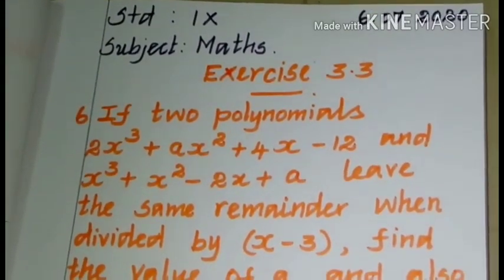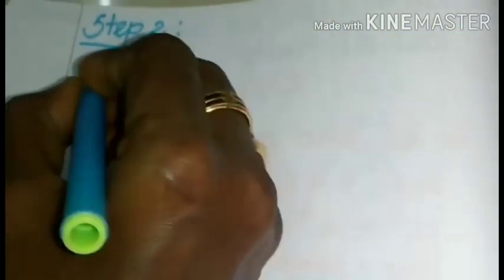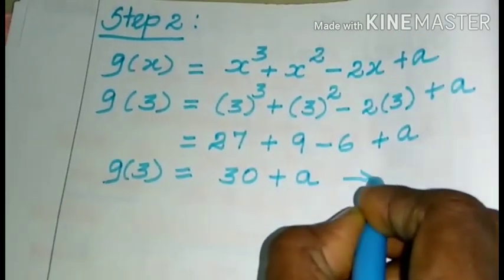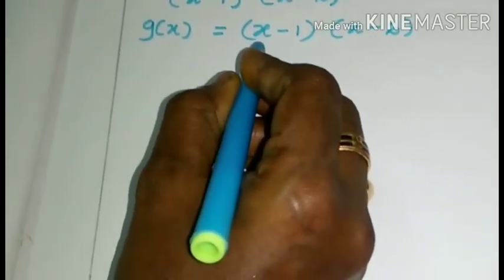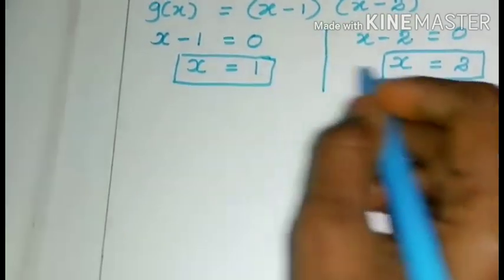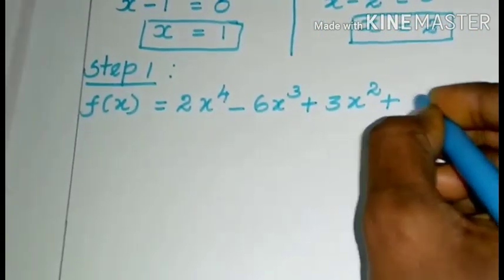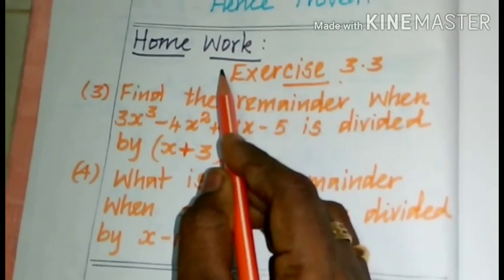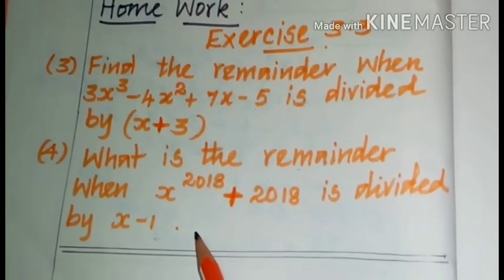STD 9th Maths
Remainder Theorem  Exercise 3.3